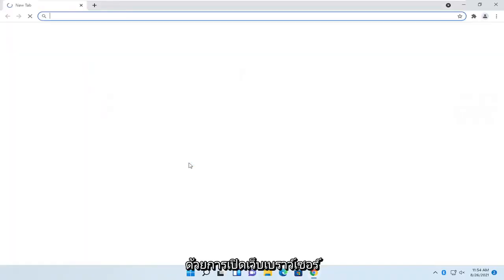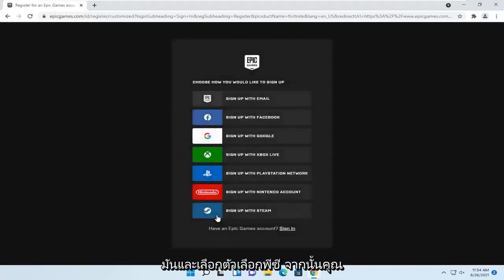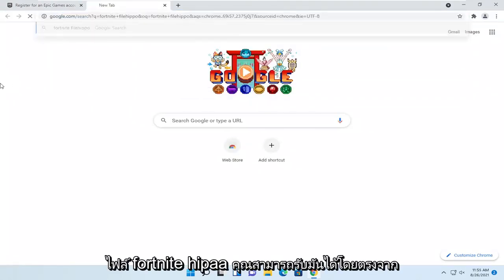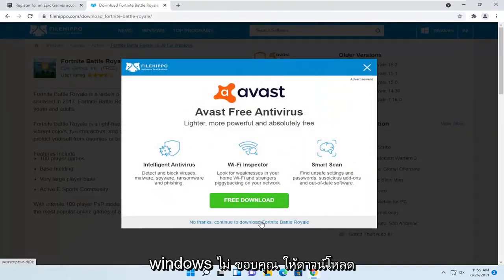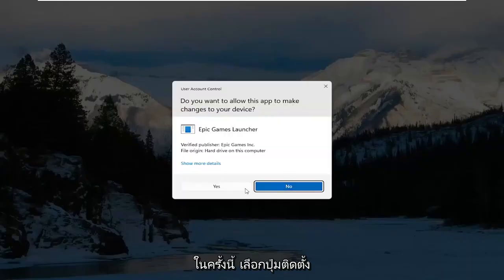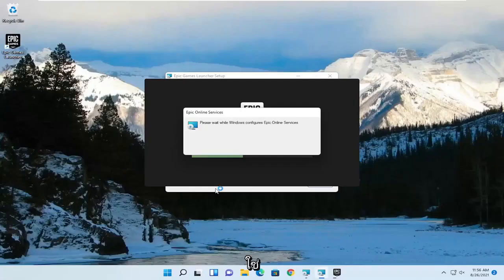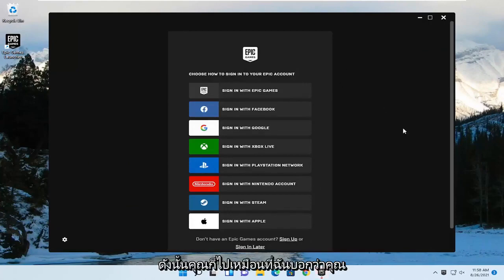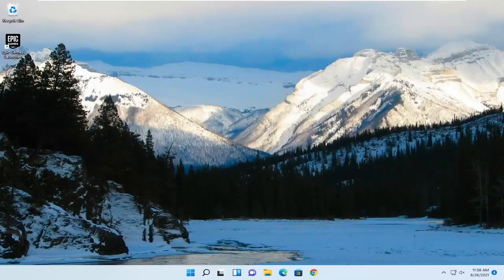สอนโหลด และ สมัคร เกม Fortnite ในปี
วิธีดาวน์โหลดและติดตั้ง Fortnite ใน Windows 11

ในวิดีโอนี้จะแสดงวิธีดาวน์โหลดและติดตั้ง Fortnite บน Windows 11 โดยใช้ Epic Games Launcher ด้วยวิธีการสร้างบัญชี Fortnite ที่รวดเร็วโดยใช้บัญชี Facebook ของคุณ (ซึ่งจะติดตั้งเวอร์ชัน Fortnite Battle Royale บนคอมพิวเตอร์ของคุณฟรี)

ดาวน์โหลด fortnite บนพีซี
ดาวน์โหลด fortnite battle royale
ดาวน์โหลดคอมพิวเตอร์ fortnite
ดาวน์โหลดอุปกรณ์ fortnite ไม่รองรับ
ดาวน์โหลดเกมมหากาพย์ fortnite สำหรับพีซี
ดาวน์โหลด fortnite สำหรับพีซี
ดาวน์โหลด fortnite สำหรับแล็ปท็อป
วิธีดาวน์โหลด fortnite